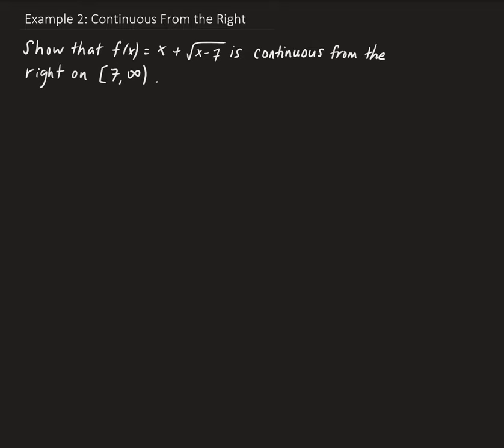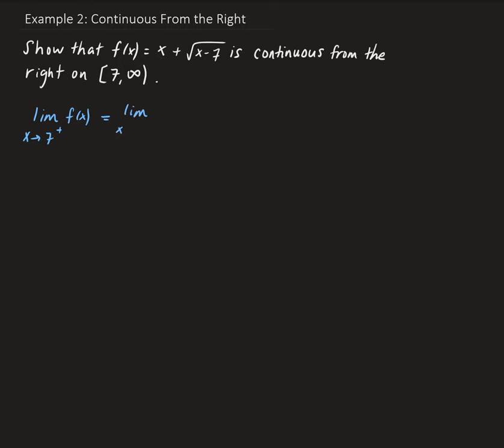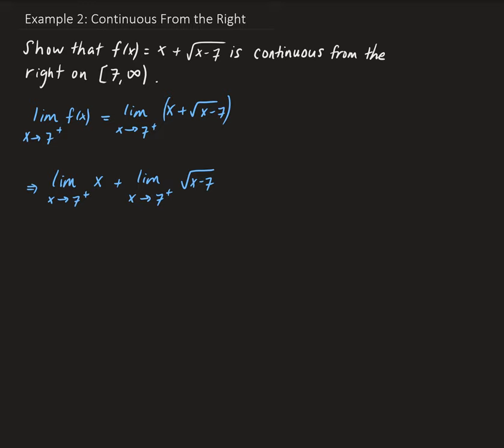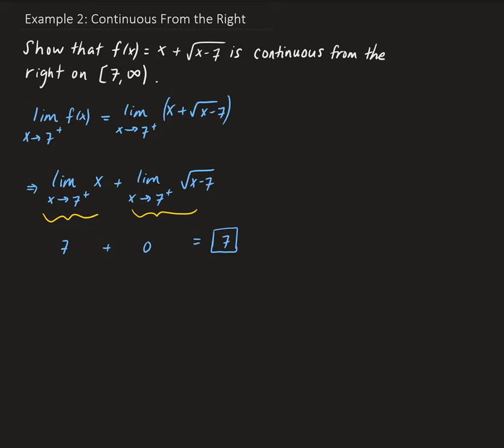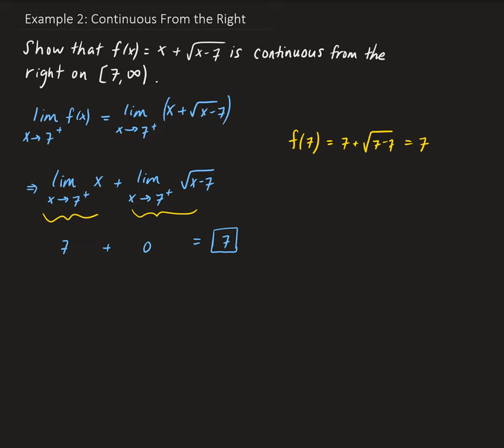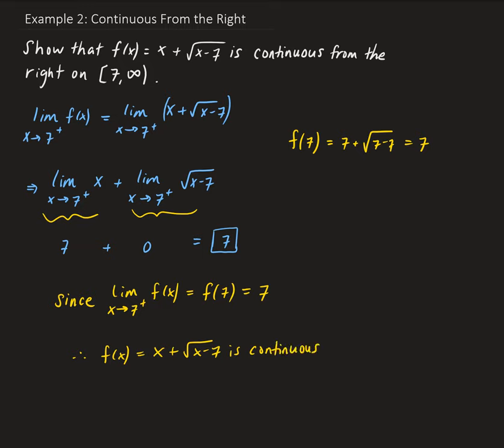Example 2: Continuous From the Right